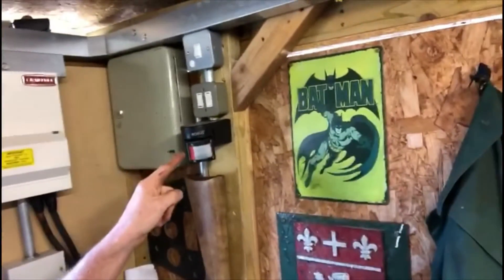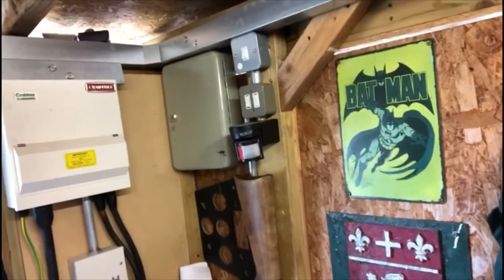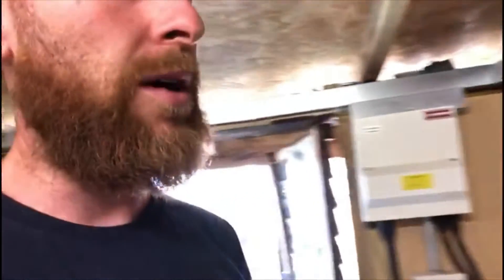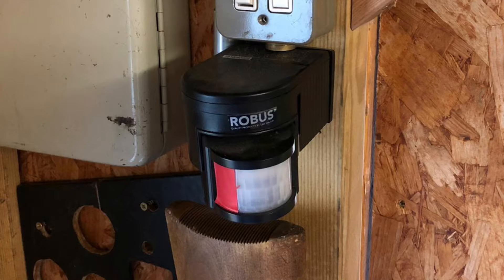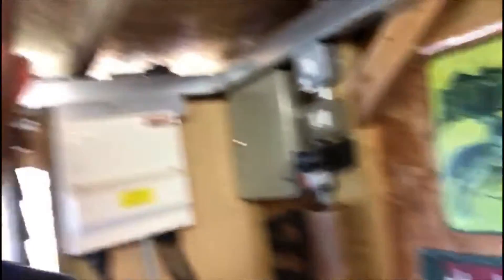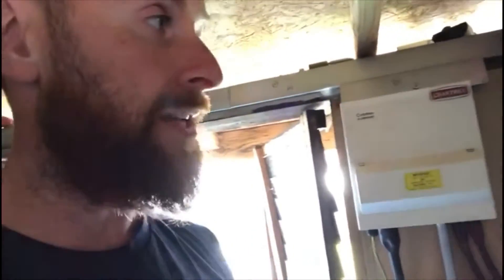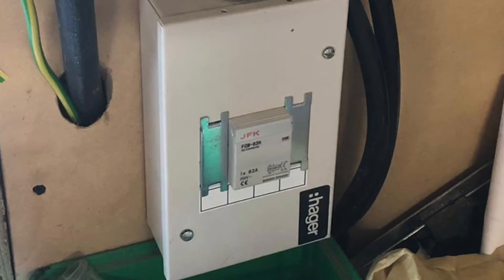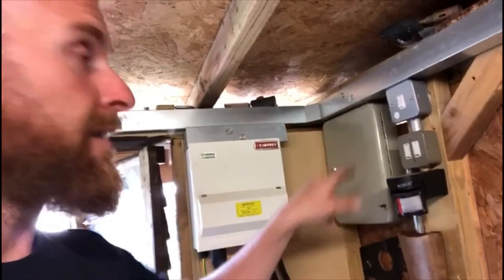PIR and Contactor Controlled Lighting Circuit with 3 Position Override Switch. How do they Work?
Electrician Matt shows you how he has used a PIR and contactor to control the lights in this garage and then override it with a 3 position switch.